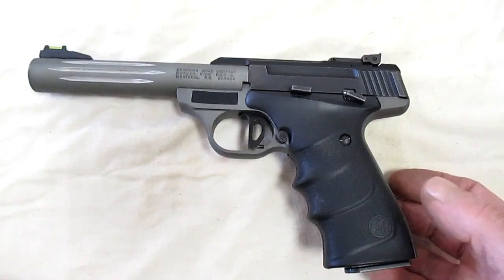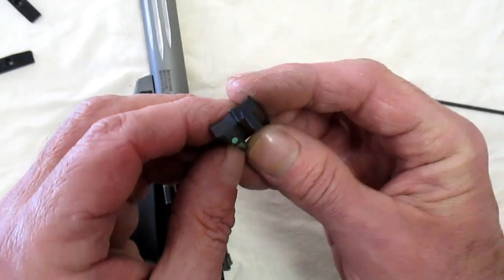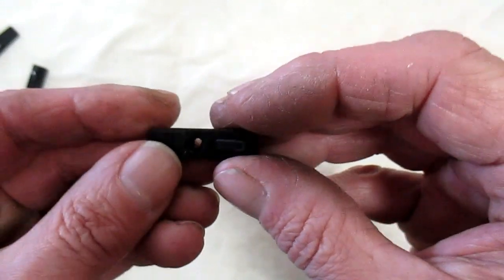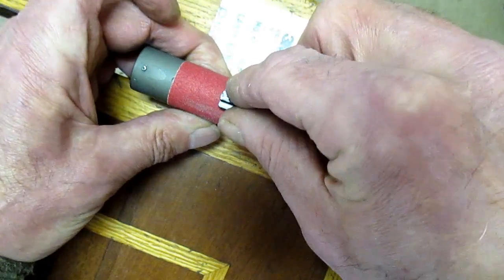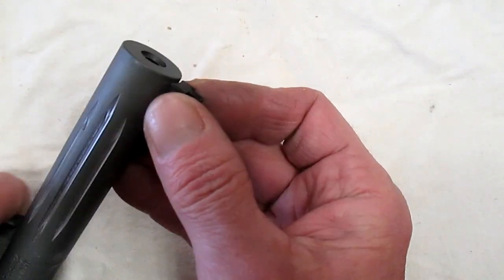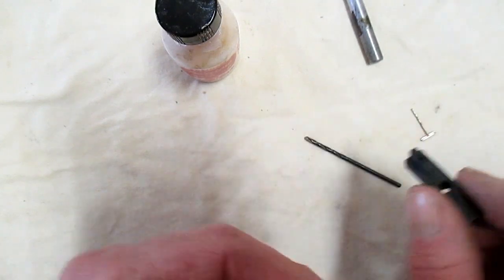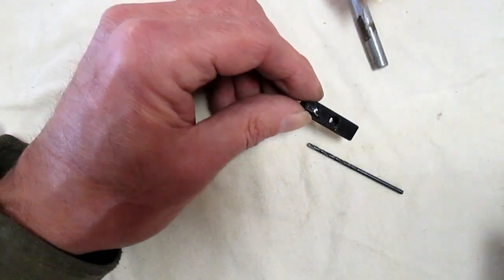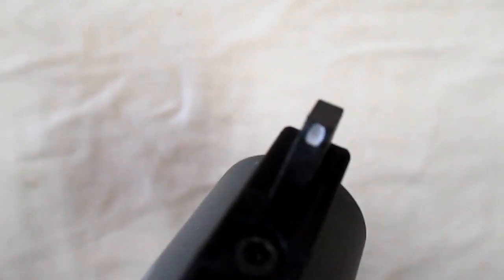3D Print Front Sight Buckmark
A while back I made a front sight for my Browning Buckmark and today I made a video of it. If you have a 3D printer and a Buckmark and want to try this I uploaded the files for it. This works fine for a .22 and wouldn’t even think to try this on a centerfire but with the bull barrel it stays cool enough